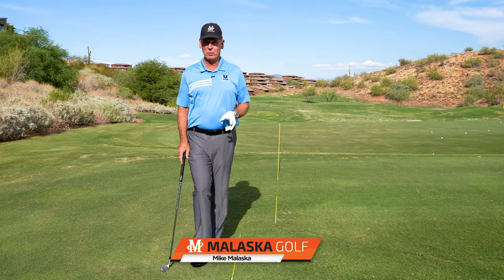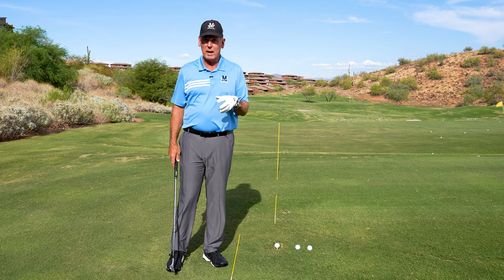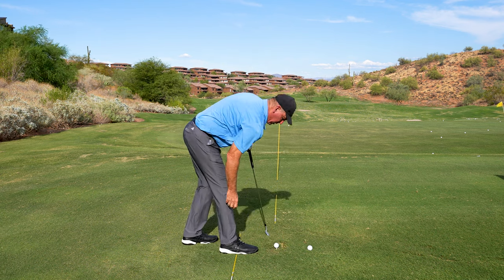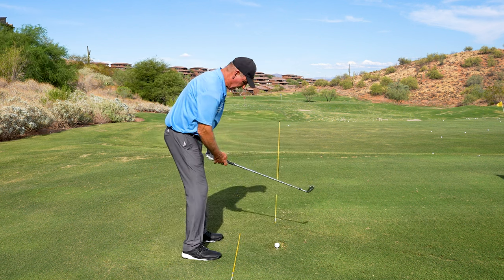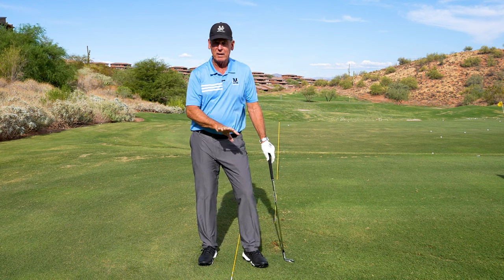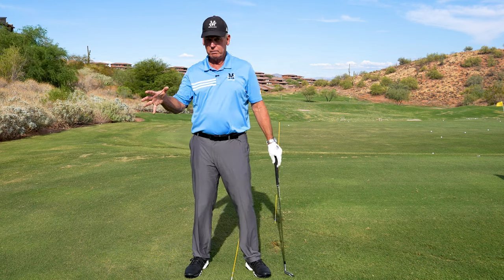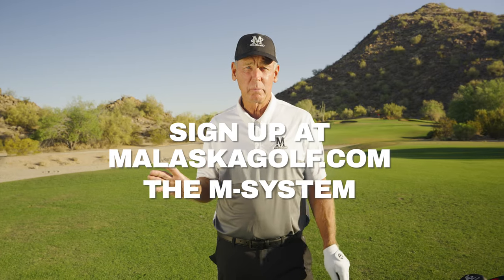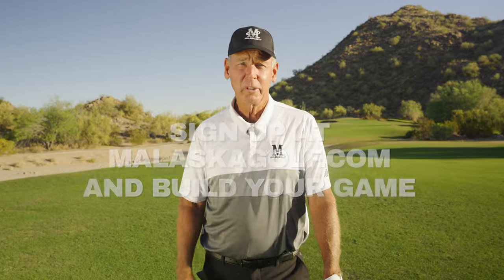Maintaining The M-System With Impact / Practice Daily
Mike talks about maintaining the M-System after going through the videos. The most important part of the M-System is the first, and Mike practices this daily. Mike starts with Line of Compression, how your right arm pushes the shaft, and how your wrist works.

Take your club, hold it with your right hand, and just make small shots. Feel that motion, and then add both hands and the pivot. This is about moving your left hip out of the way. Your right forearm is still on the back of the shaft, with the pivot of your body, and you are running the club into the ball.

The next step is Impact. Set up to the ball, and move your body and legs to impact position. Again, make little swings and shots. Mike goes through the routine: Setup, Impact, back to Setup, swing, and hit the ball at the impact position. Start there every day and build into the Lever System with more body motion.

Mike stresses that you must get to the point where you practice certain parts of The M-System daily.

Buy Mike's eBook “The Invisible Swing”

2011 National PGA Teacher of the Year
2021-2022 Golf Magazine Top 100 Teachers in America (Lifetime Achievement)
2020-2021 Golf Digest 50 Best Teachers in America
2017 PGA Southwest Section Teacher of The Year
25 years as a Jack Nicklaus Academies Trainer & Instructor
2017 GRAA Growth of the Game Teaching Professionals Elite Member
2016 GRAA Top 50 Growth of the Game Teaching Professionals